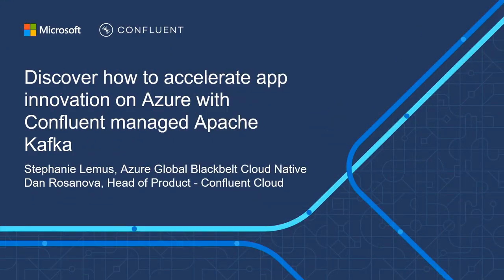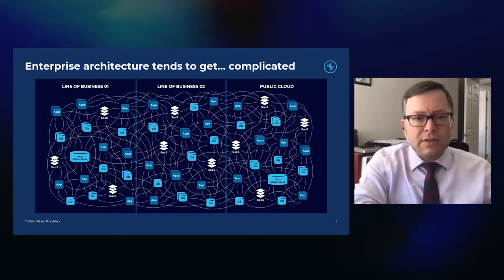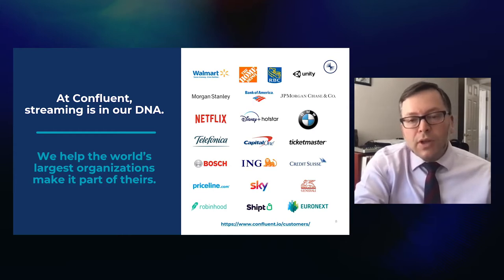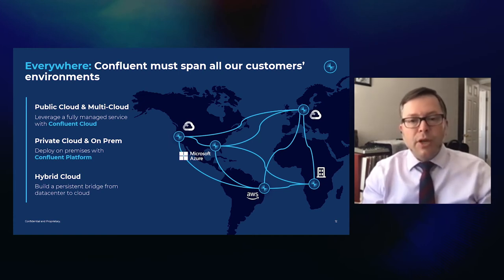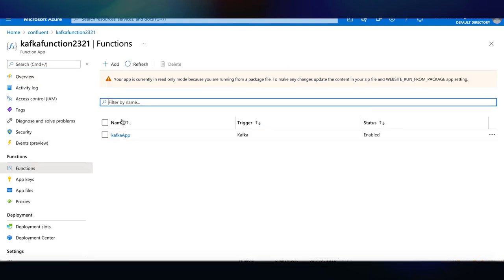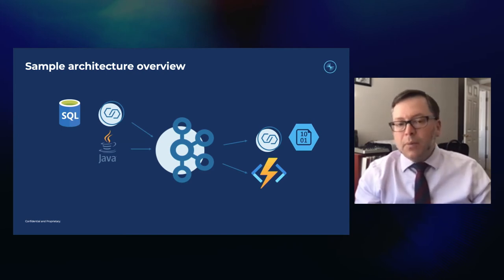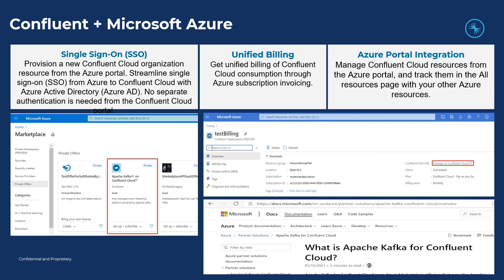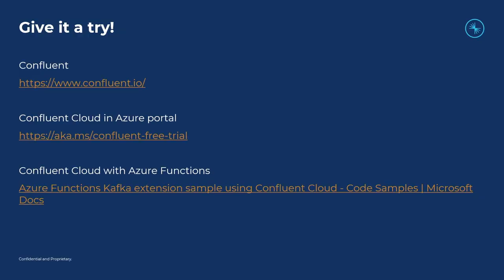Discover how to Accelerate App Innovation on Azure with Confluent managed Apache | BRK410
Join this session to learn how to streamline infrastructure, increase development velocity, unveil new use cases, and analyze data in real-time. Building modern cloud applications requires companies to unlock their data from every aspect of their business with real-time access. Confluent fully managed Apache Kafka on Azure enables companies to automate and integrate data and events across any system, at any scale in real-time.